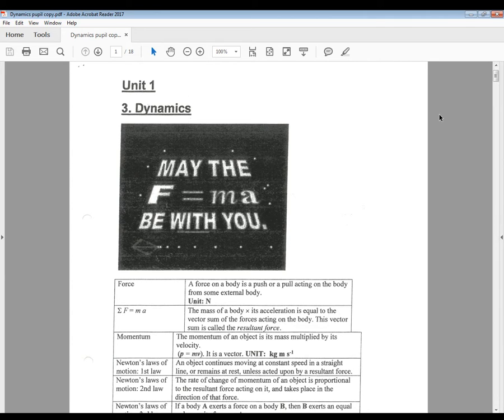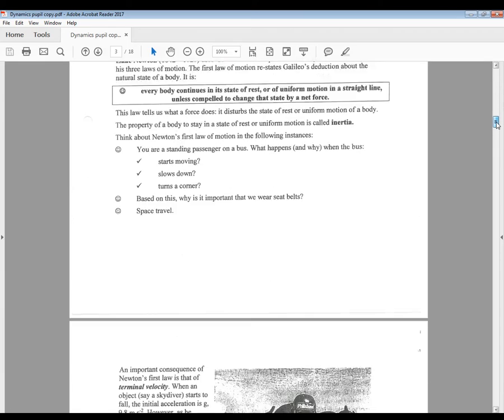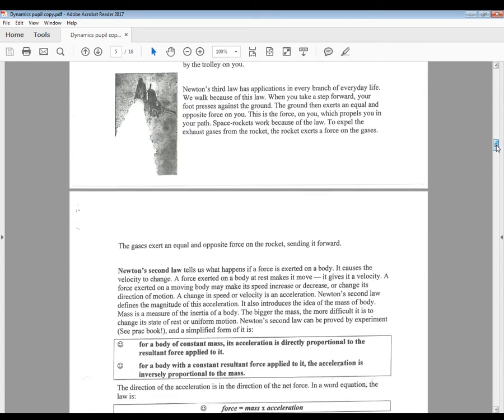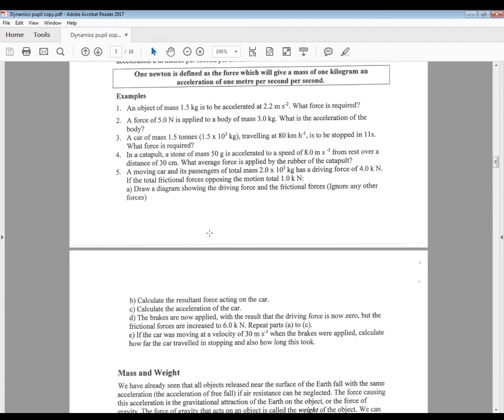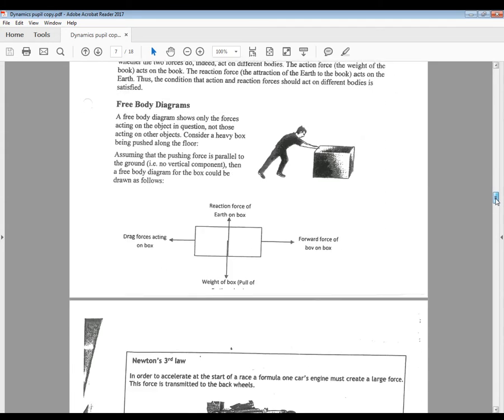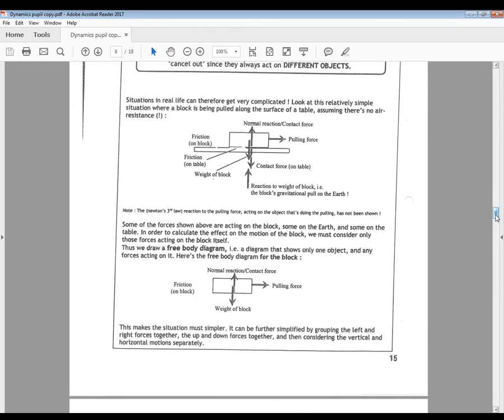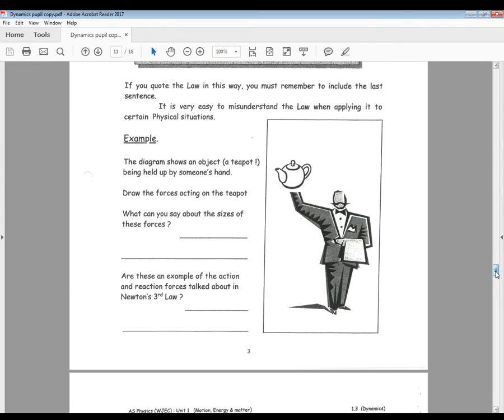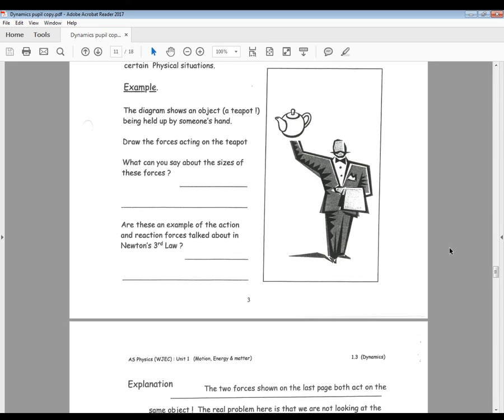Yr 12 Physics - Newton's Laws and Force diagrams 1